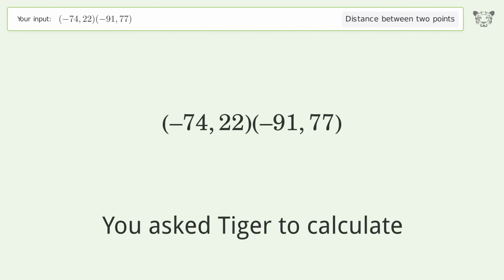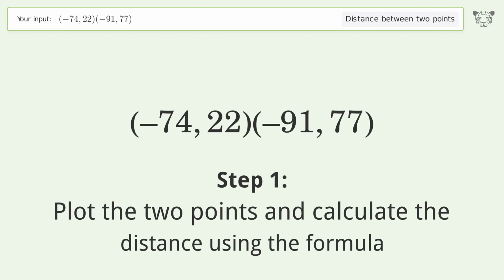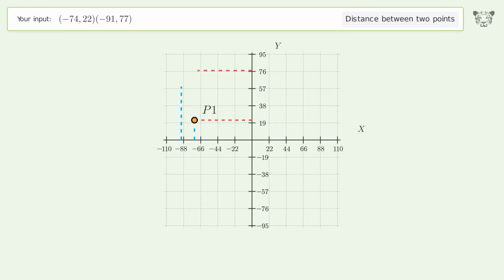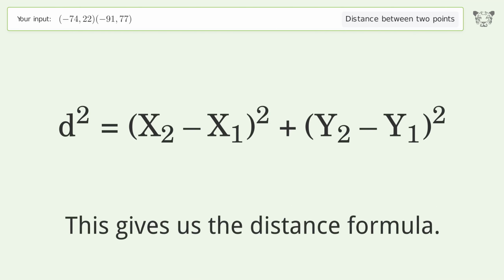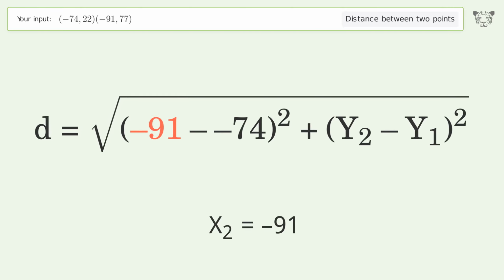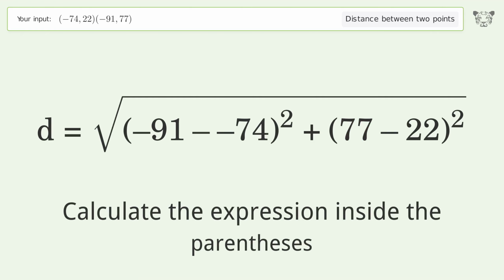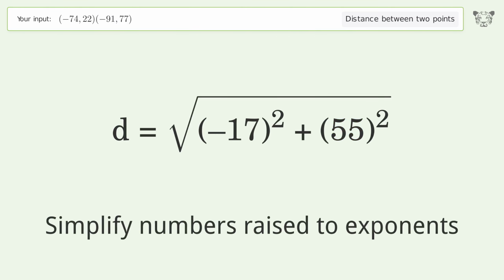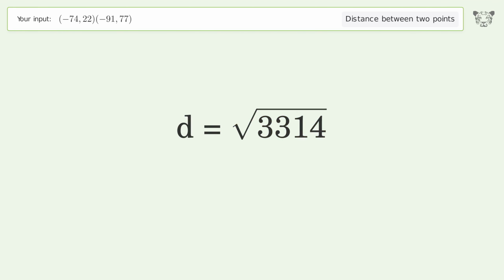Find the distance between two points p1 (-74,22) and p2 (-91,77): Step-by-Step Video Solution